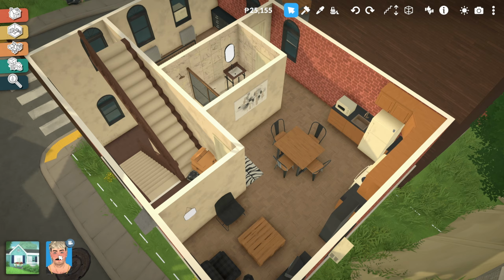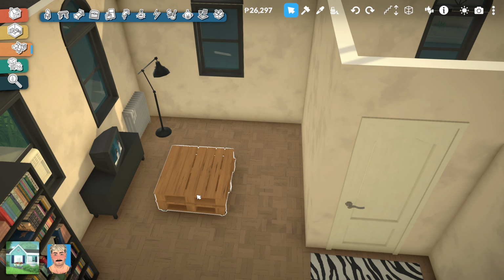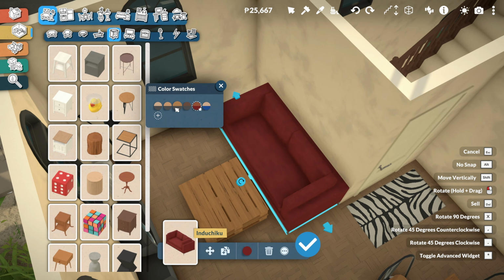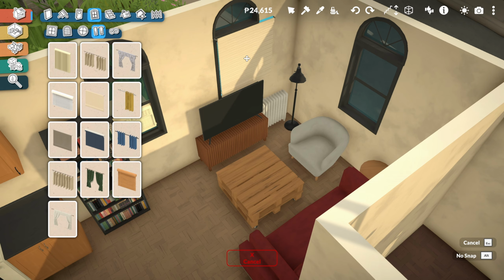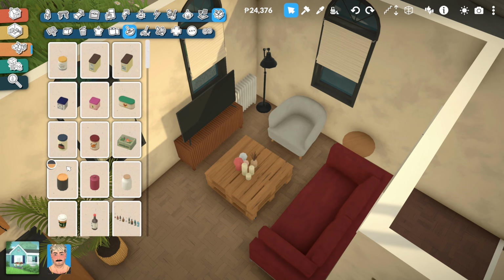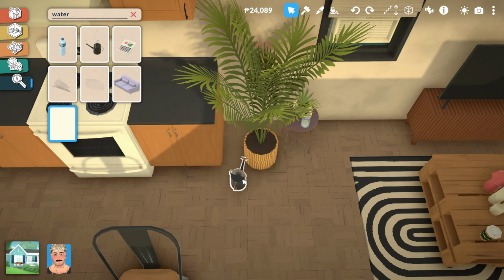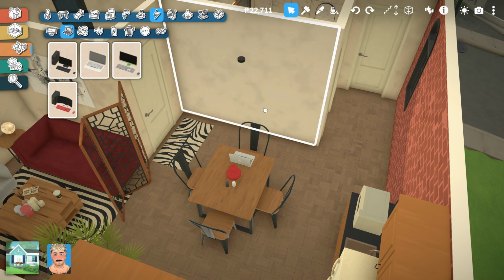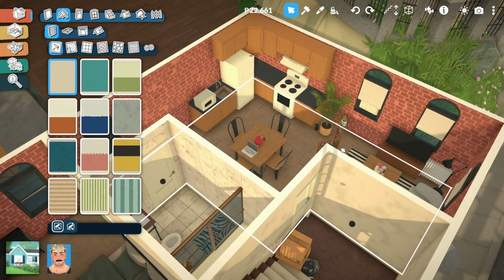Designing a Cozy, Realistic Living Room in Paralives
Part 3 of our Davie Collins paralives playthrough. ❤️ I show off the UI for build mode and start redesigning our starter apartment living room to give off a bachelor industrial vibe.